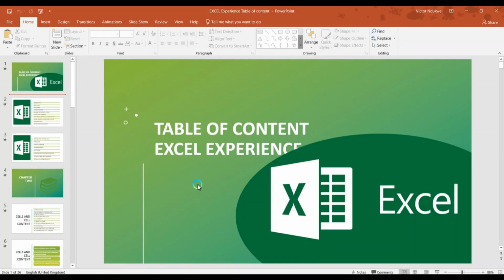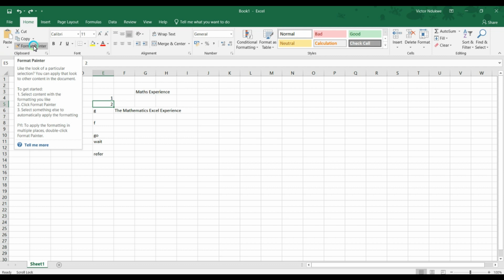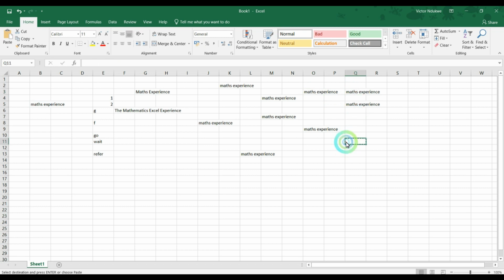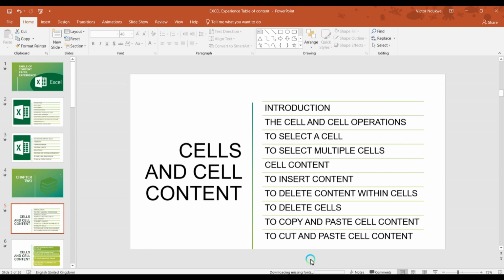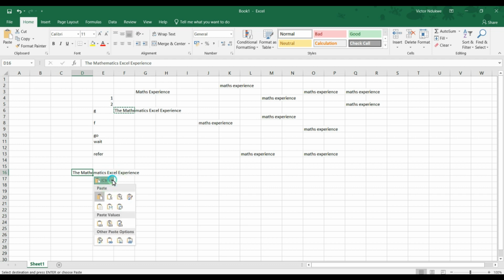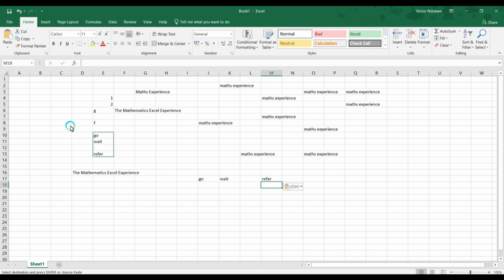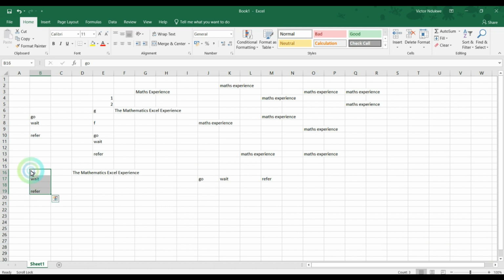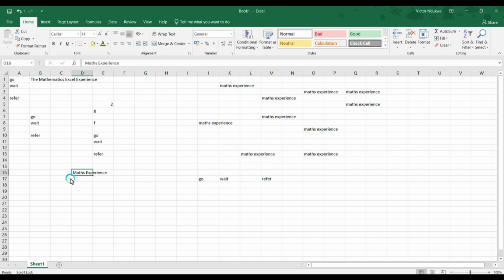Lesson 2 || Microsoft Excel Classes: How to Copy, Cut, Paste and Paste Options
Journey from Excel novice and beginner level to data analysis expert with mathsexperience Excel for Beginners course.

Are you looking to get a skill in Microsoft Excel or scale up your Excel game? Look no farther than this step-by-step tutorial classes! Learn the essentials of how to use Microsoft Excel, starting with the absolute basics like entering data and formatting. By the end of this video and other lessons, you'll have a strong understanding of the fundamentals of Excel and how to do analysis with it.